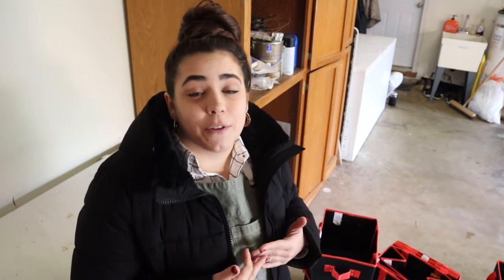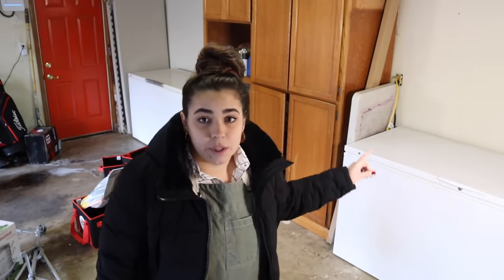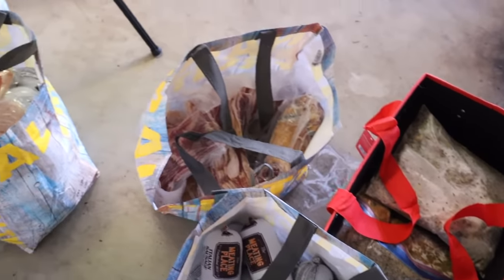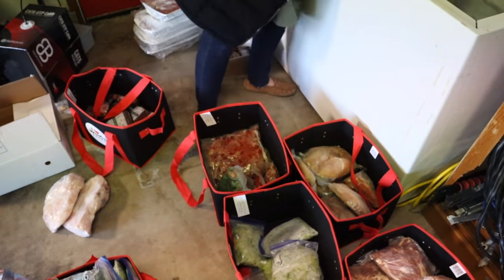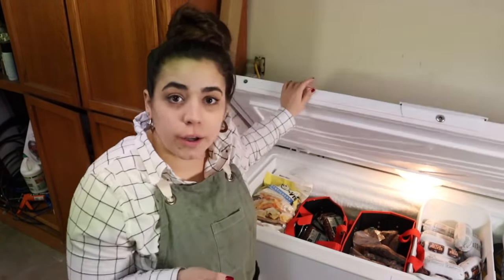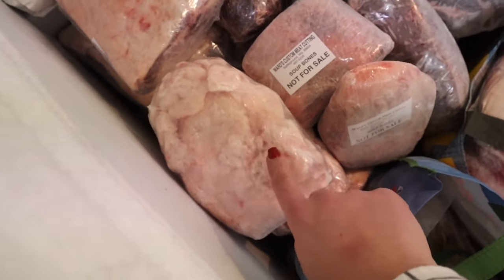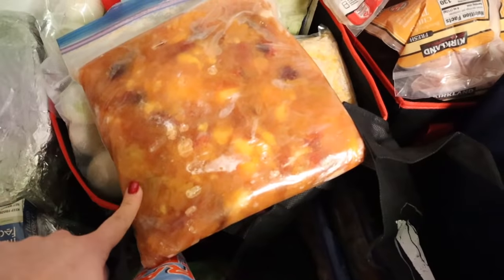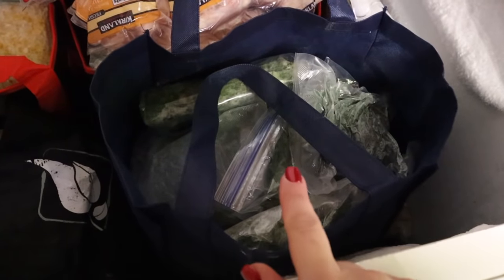Easiest Way to Organize a Deep Freezer and Full Freezer Tour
ButcherBox — Sign up through my link to get a pack of 2 lbs of organic chicken breasts FREE in every order for the first year of your membership!

You can find my recipes on -- ScratchPantry.com

Food Processor
X-Large Stainless Steel Bowl